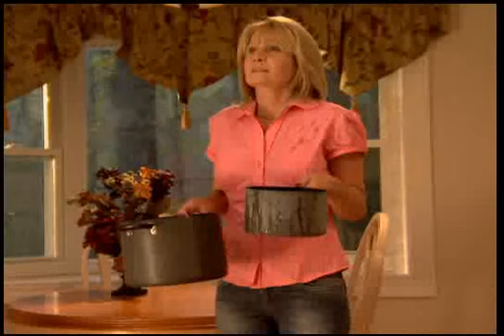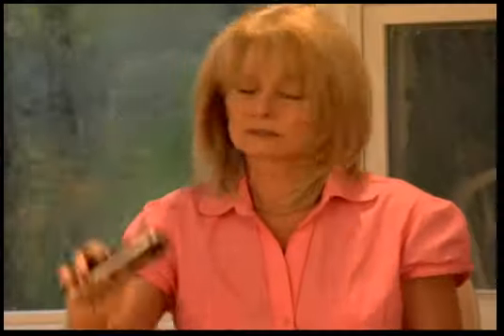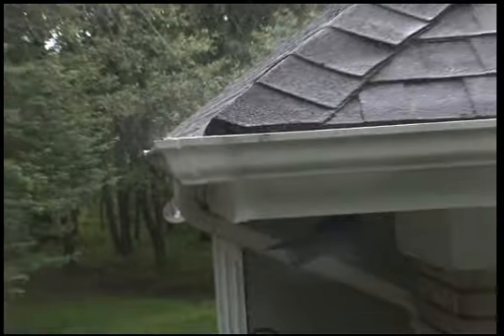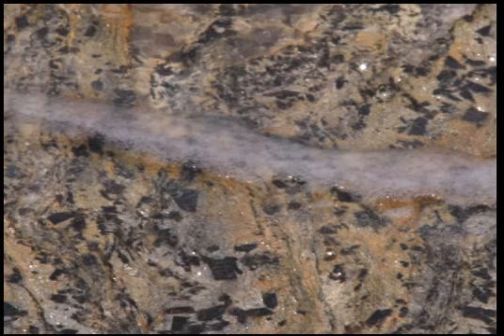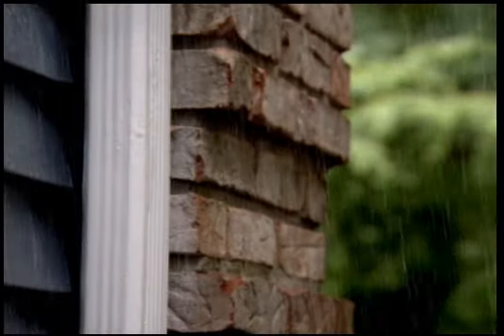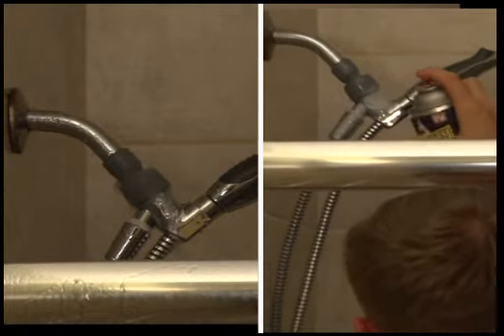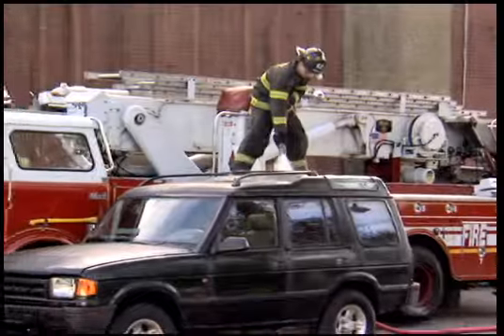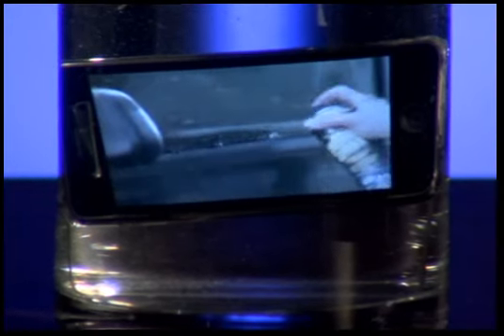Mighty Sealer Eng